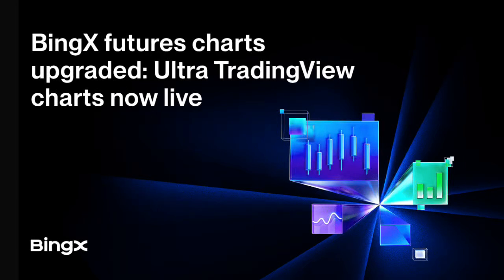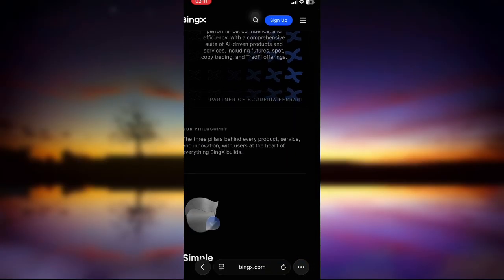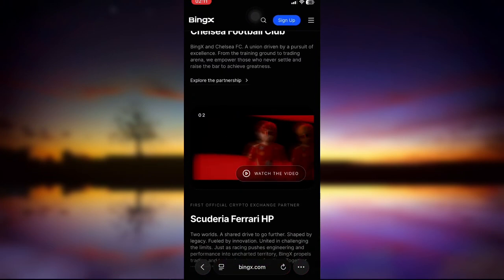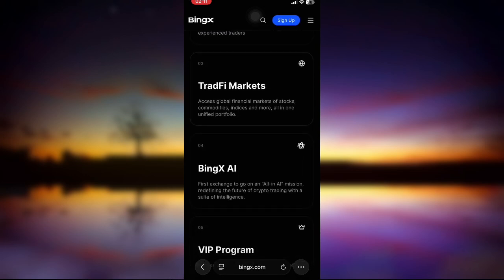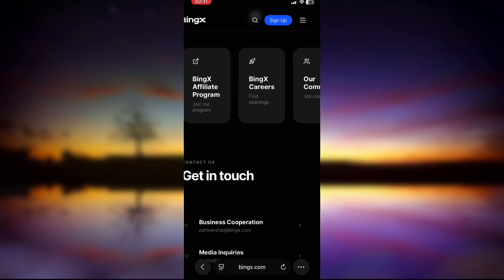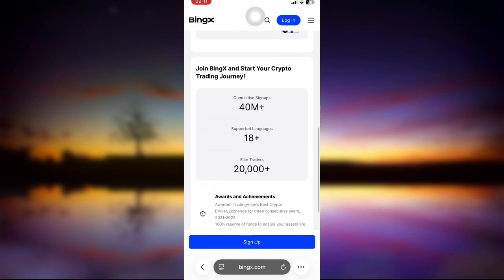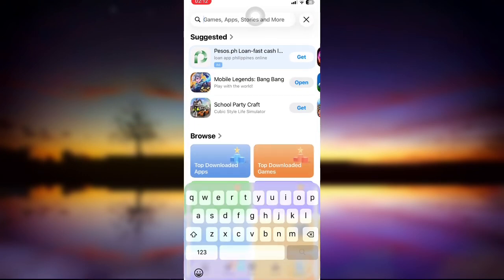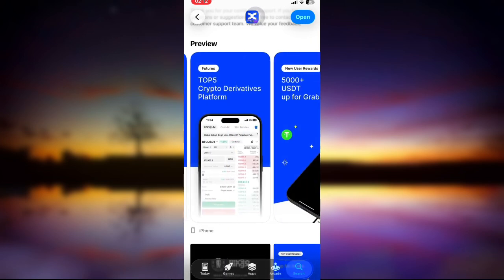How to Disable 2FA on BingX 2026 – Step by Step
In this video, you’ll learn how to disable 2FA on BingX in 2026 with this simple step-by-step tutorial.

We cover how to turn off two factor authentication, remove Google Authenticator from your account, and manage your BingX security settings safely. You’ll also learn where to find verification settings and what security checks may be required before disabling 2FA.

This BingX tutorial 2026 explains the process for both the mobile app and desktop version of BingX, making it easy for beginners to follow along. We also discuss important security considerations before removing two factor authentication from your account.

If you’re looking to disable 2FA on BingX or remove Google Authenticator from your BingX account, this guide will show you exactly how to do it quickly and easily.